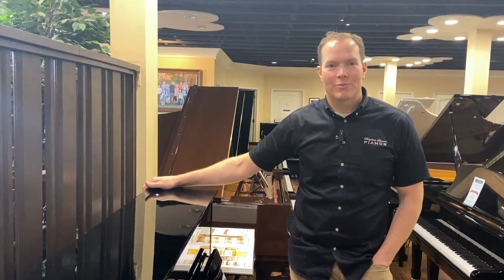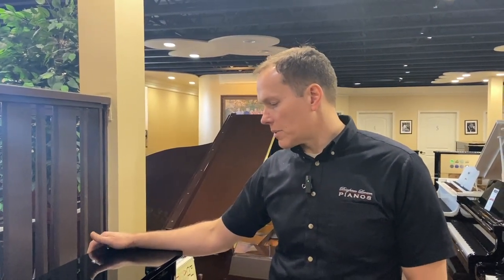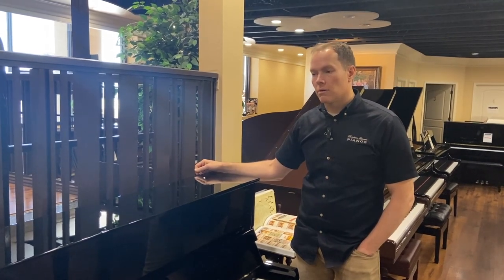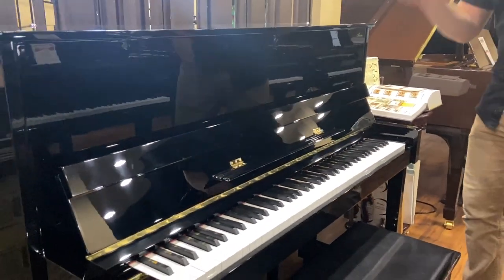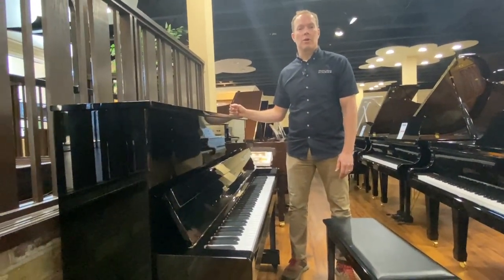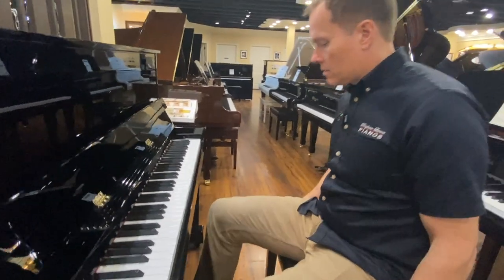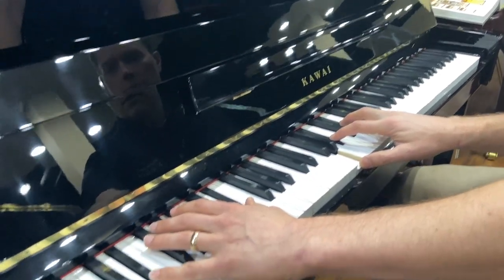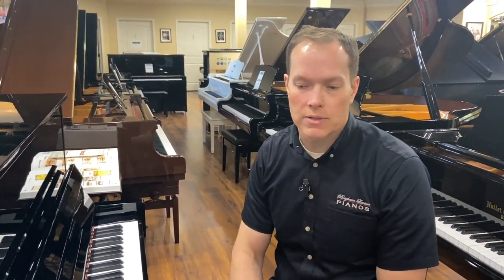Kawai Upright Piano: Great Size and Light Touch!!